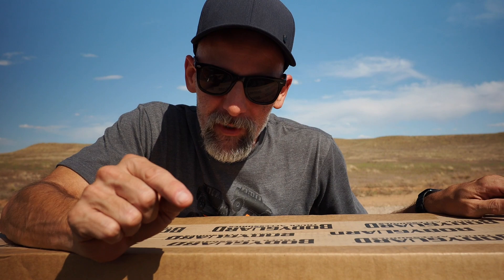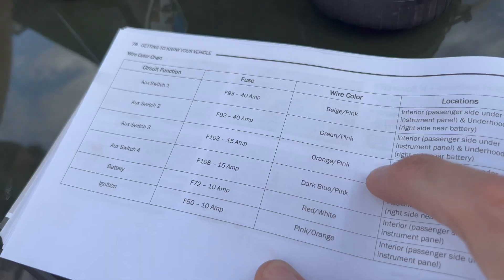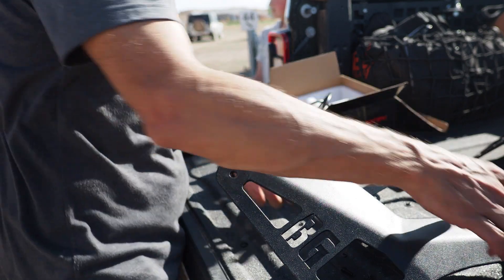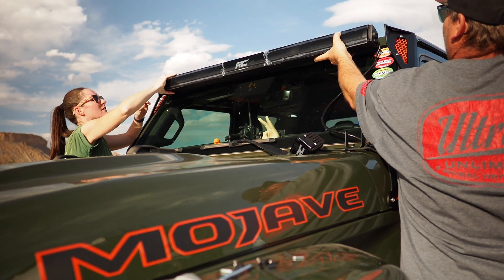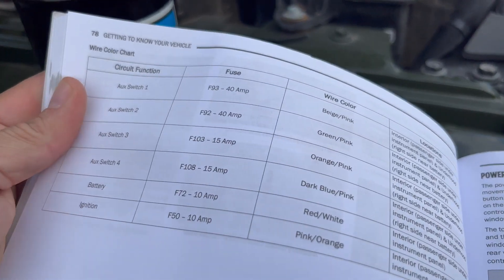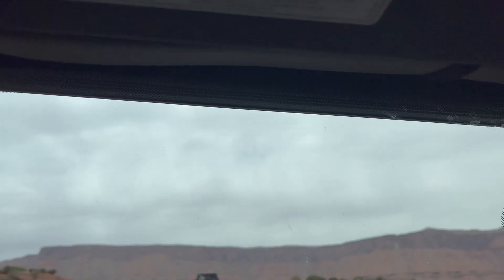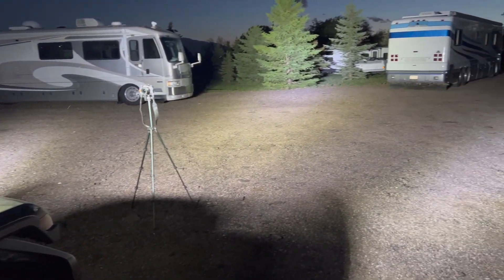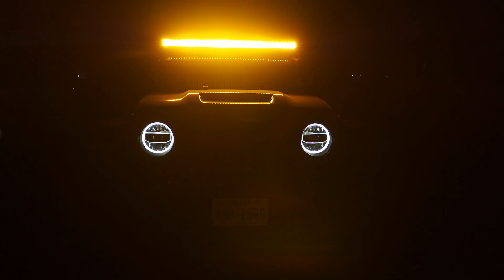Gladiator Mojave - Lightbar Bracket Install (NOT GoRhino) [ep 76]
In this episode we cover the installation of our pillar brackets, lightbar, and cube lights, including wiring into the Jeeps AUX panel.

There's a few different options for lightbar brackets for Gladiator Rubicons but there aren't too many for the Mojave. We stumbled across the brackets being offered by Body Guard Bumpers and we really liked them for three reasons; a 3rd attachment point (security), an option to run pillar lights (extensibility), and the removable and paintable mesh inserts (customizability).

O.K., so maybe four reasons; they're made in Texas! And as with most of our upgrades such as the MOLLE panels from JCR Offroad, the skid plates from Rustys, and the hitch skid from our friends at 41TwentyTwo, we really wanted to support U.S. companies.

We paired it with a 50" Rough Country Black Series lightbar, and a pair of 2" Rough Country Black Series cube lights. We then wired everything into the Jeeps AUX panel.

After some testing we did notice a fair amount of wind noise, and some whistling which may not be too evident in the video. But after adding the Aerolidz lightbar cover, those issues quickly went away.

Cheers!
- The Haskins

0:00 - Pillar bracket unboxing
1:01 - Installing brackets
1:46 - Install cube lights
2:57 - Wiring lights into AUX panel
3:50 - Does the lightbar whistle?
4:11 - Aerolidz cover
4:40 - Night test
5:17 - Final thoughts

Jeep
'21 Gladiator Mojave
37" Cooper STT Pro
1.5" Rock Krawler spacer
1.75" Synergy 5x5 wheel spacers
4.88 Yukons
Stock wheels

Camera
Olympus OM-D EM-1 Mark III
Leica 12mm 1.4
GoPro Hero 9
GoPro Max